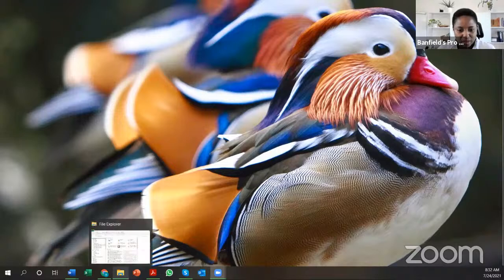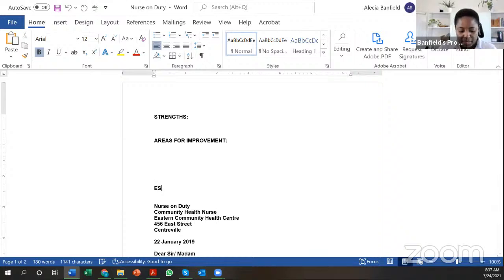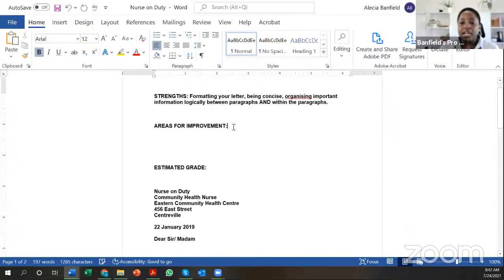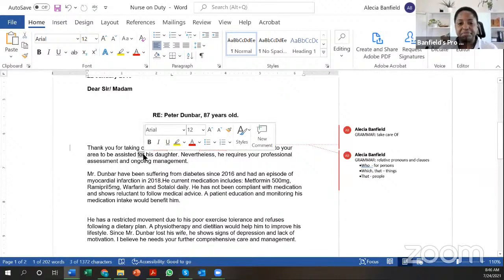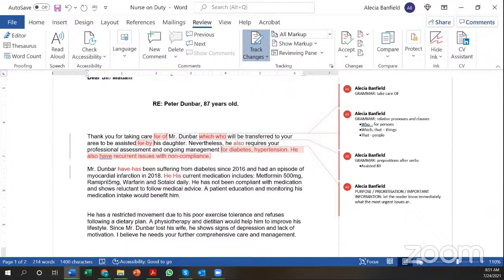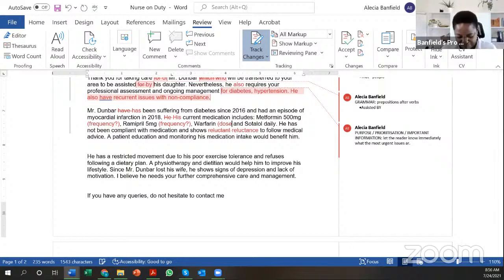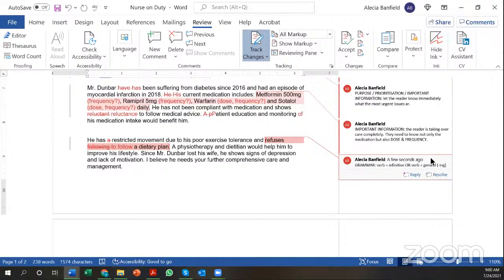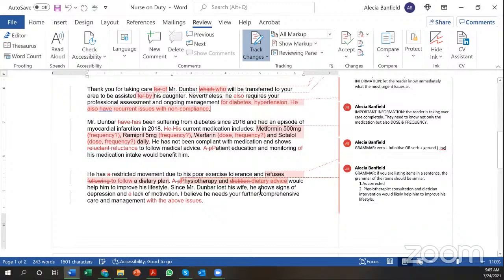OET Writing Practice: Live Correction & Expert Feedback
Struggling to improve your OET Writing score? Watch this live correction session with expert feedback and learn exactly how to write a clear, professional OET letter.

In this video, you’ll see how a real OET Writing task is corrected—and more importantly, why changes are made.

What you will learn:
✅ How to select the right information from case notes
✅ How to organise your letter clearly and logically
✅ Common grammar and language mistakes—and how to fix them
✅ How to use the right tone for healthcare communication
✅ What OET examiners are really looking for

💡 Why feedback matters
Many candidates keep practising—but don’t improve—because they don’t understand their mistakes.

👉 This session shows you how targeted feedback can help you:
- Improve faster
- Avoid repeated errors
- Move from C+ to B or higher

Who this video is for:
✔ Doctors, nurses, and healthcare professionals
✔ Non-native English speakers (B1–B2 level)
✔ OET repeat test takers
✔ Anyone aiming for B/B+ in OET Writing

Want personalised feedback on your writing?
- Learn with experienced trainers and improve your score faster.